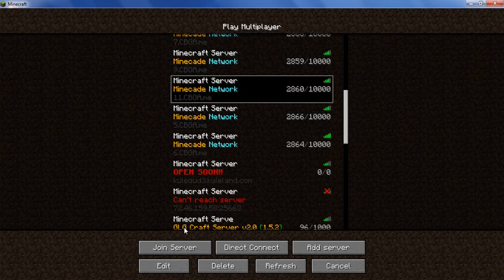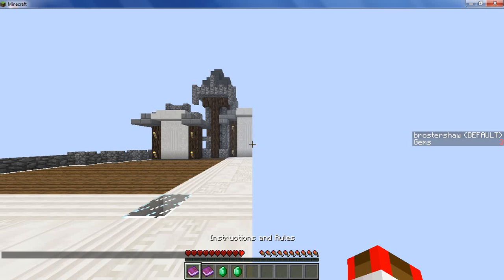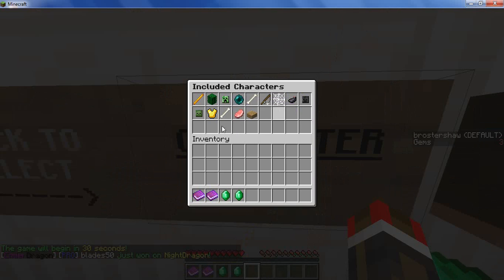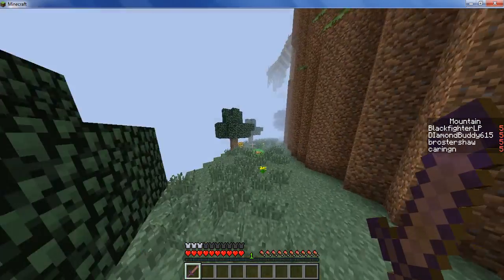supercraftbros gameplay new mic